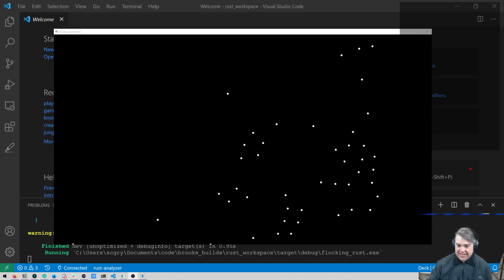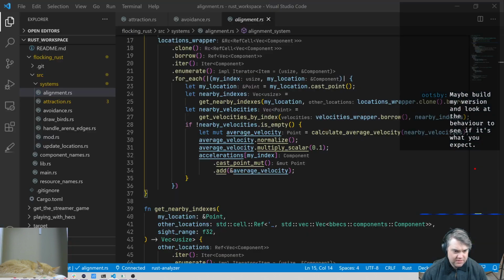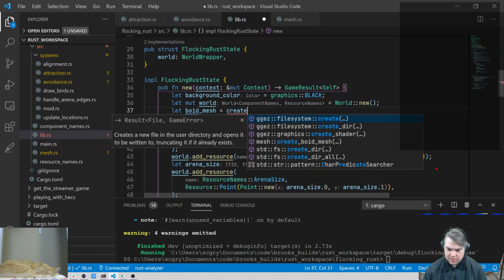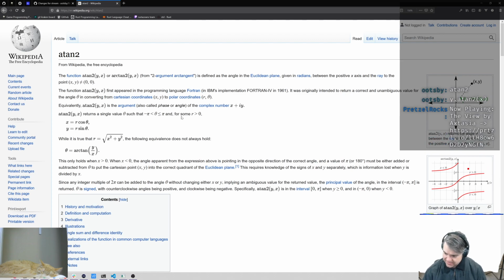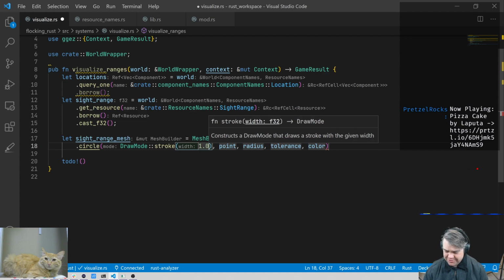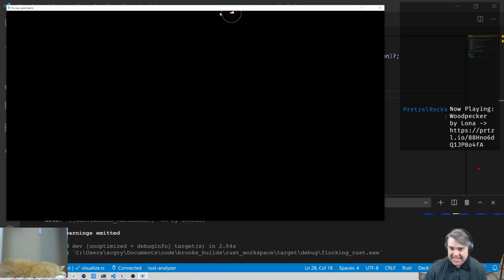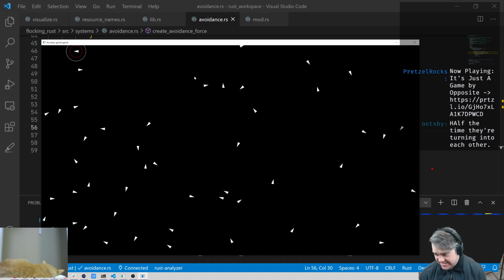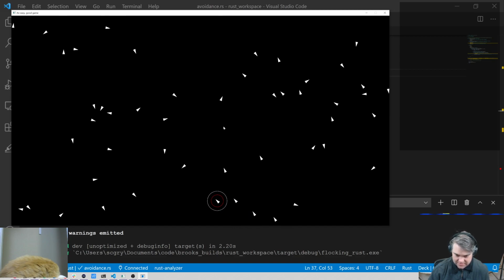Custom ECS part 15 - Math is hard